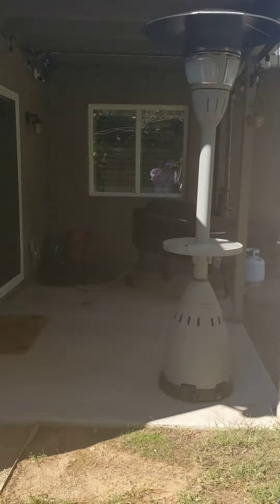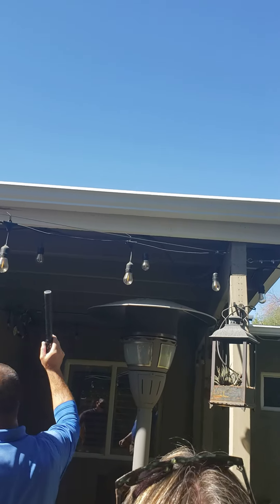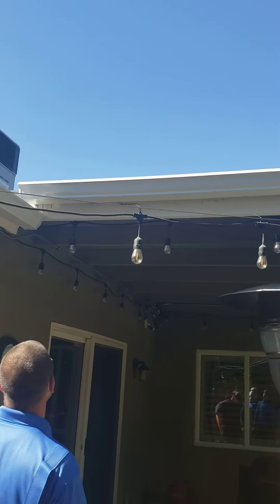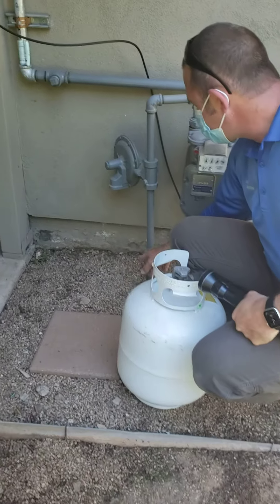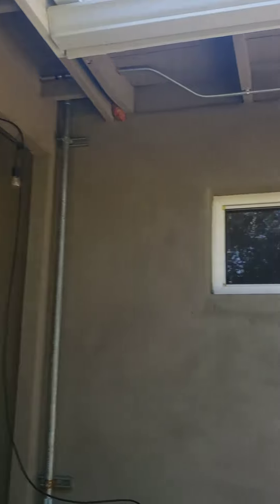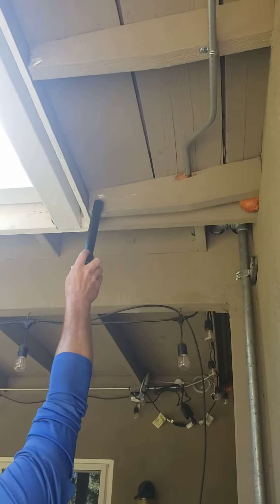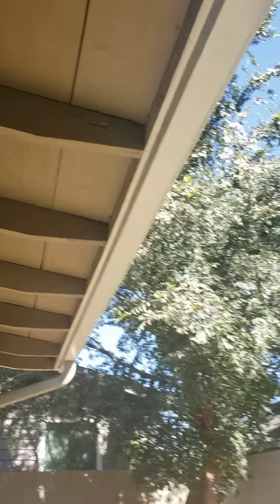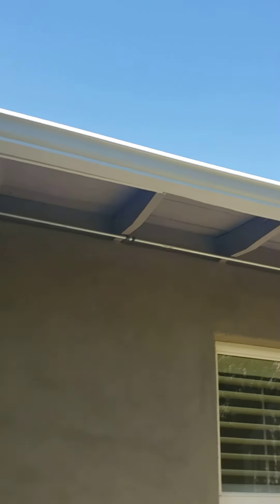33rd place inspection (1)